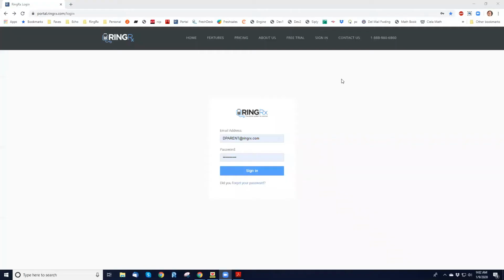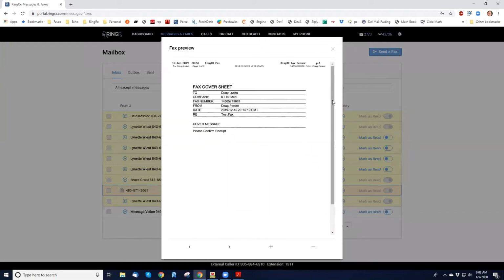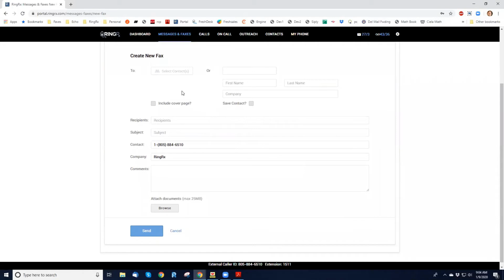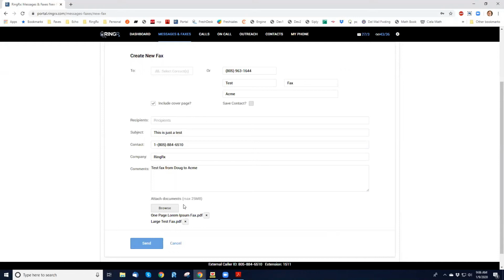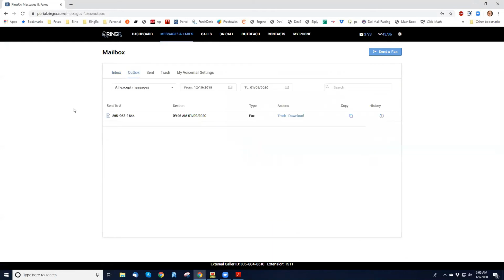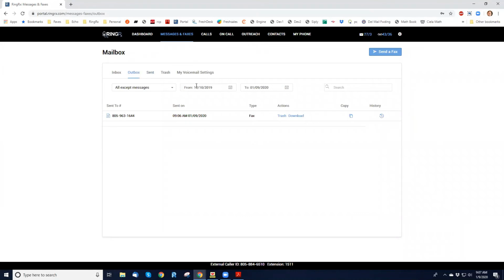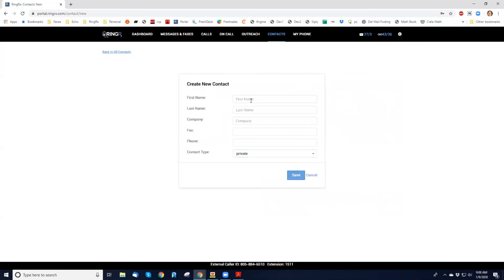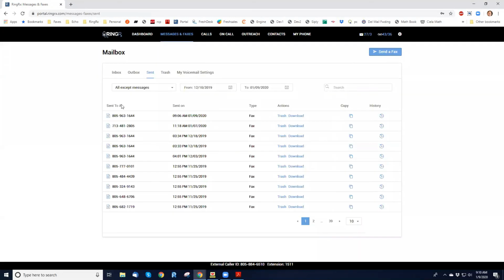Faxing in the Portal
In this video you will learn the basics of how to fax using the RingRx portal.